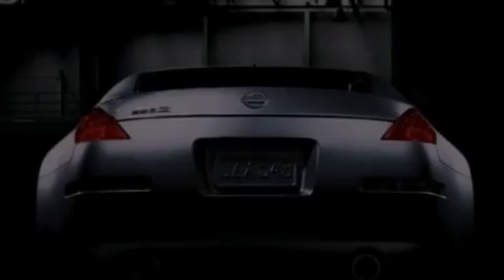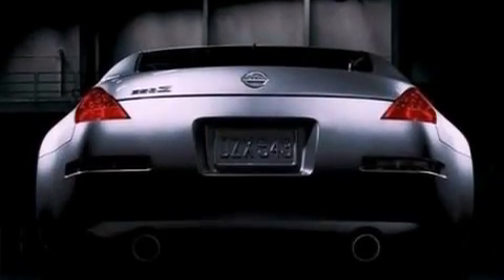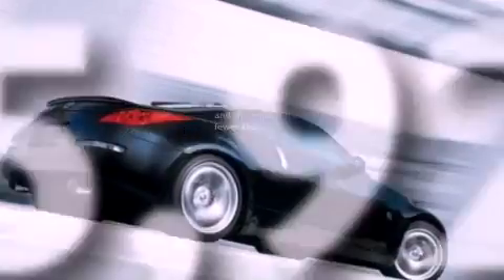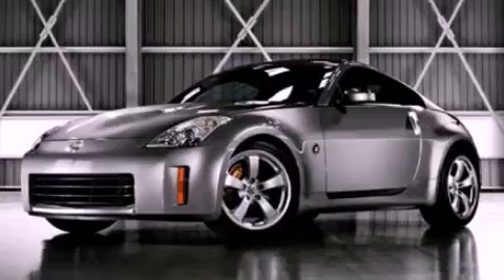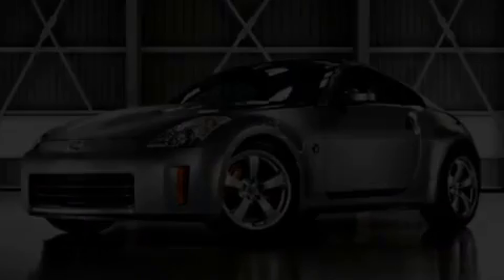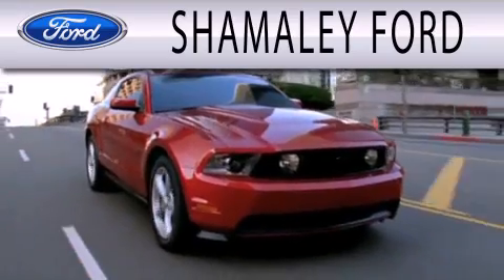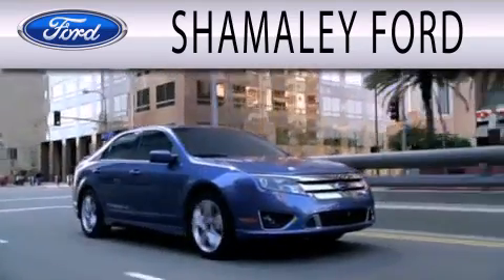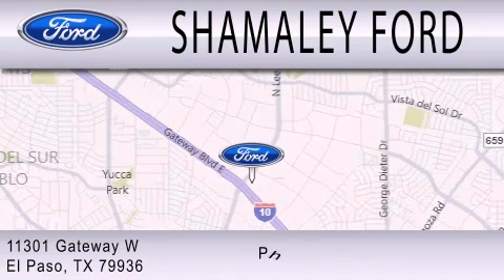Pre-Owned 2008 NISSAN 350Z El Paso TX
Year : 2008
 Make : NISSAN
 Model : 350Z
 Engine : 3.5L V6 24V MPFI DOHC

 Exterior : RED
 Miles : 35,926

 Stock : 8M703135